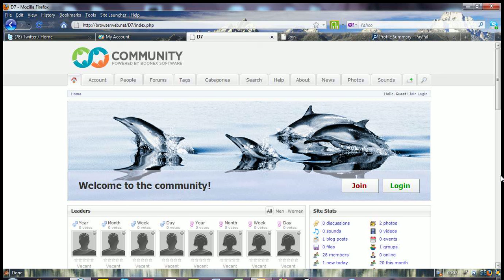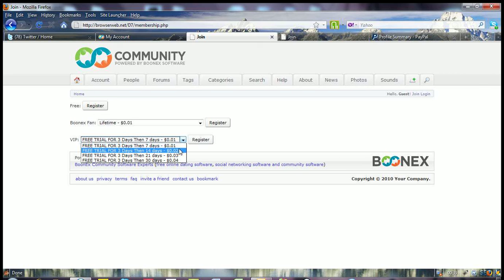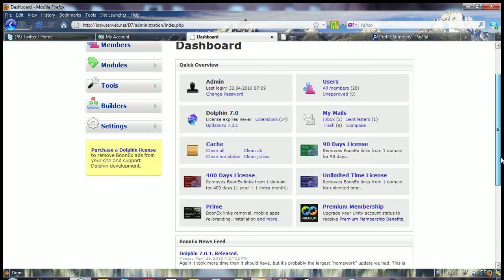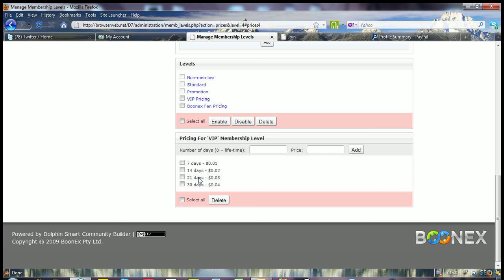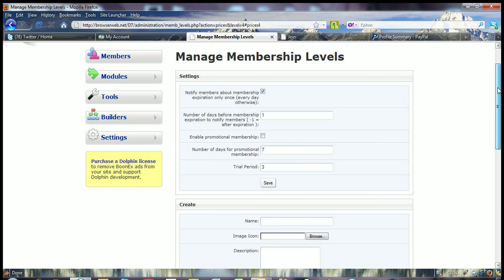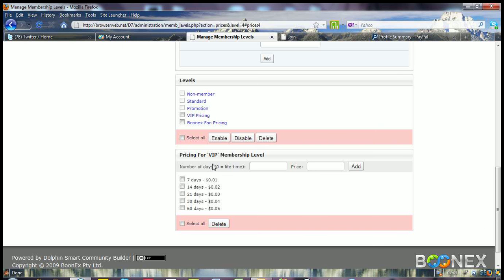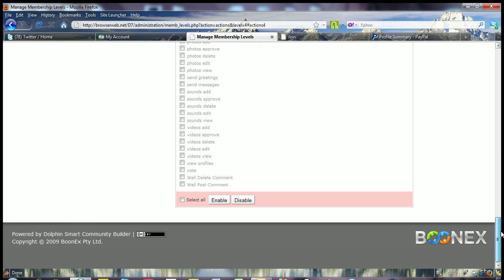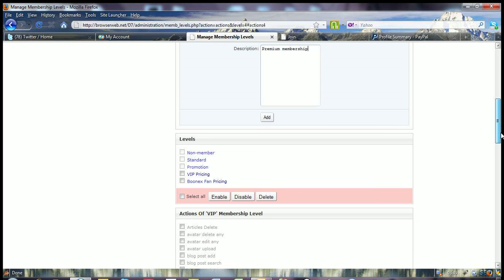Paypal on Join Membership Mod for Boonex Dolphin D7 Admin Tutorial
Browserweb.com provides this tutorial to help you configure your Membership Levels and Settings in the Administration Panel.